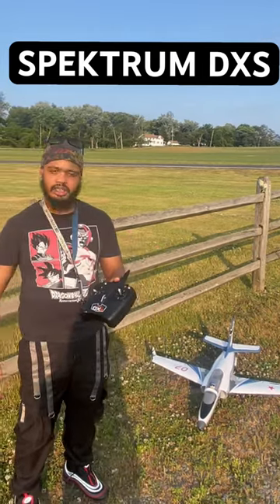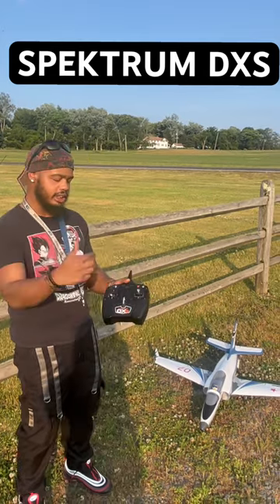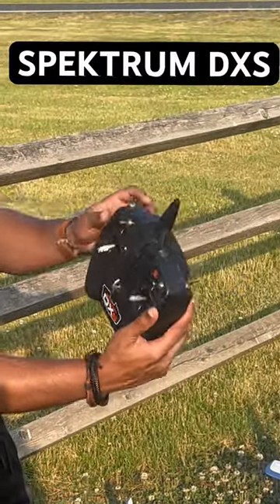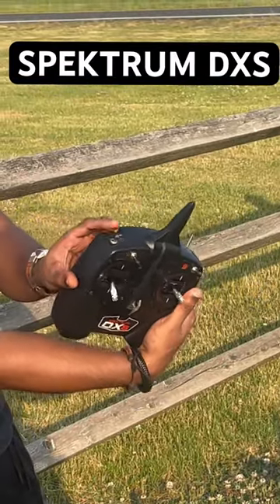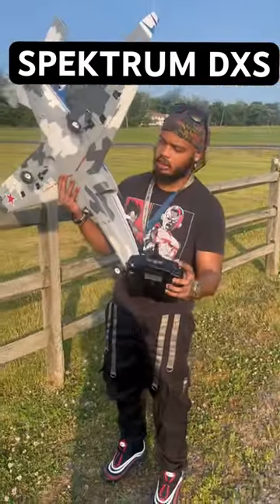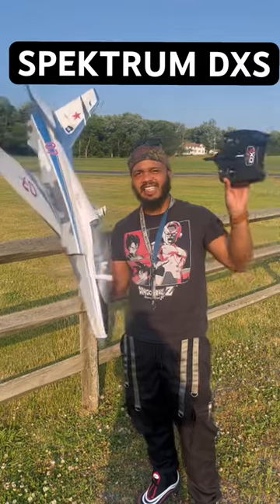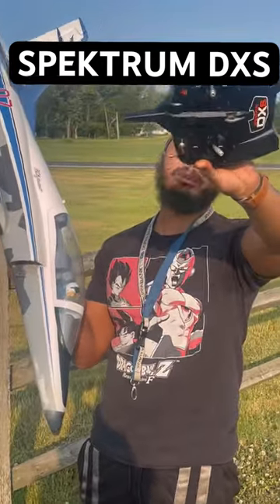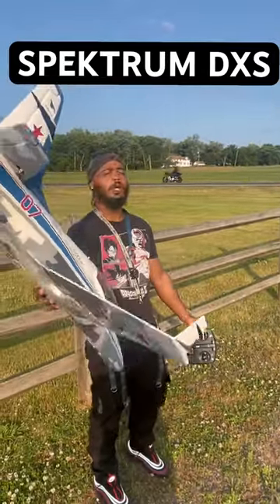Transmitter For Beginner’s | DXS Binding | E-flite viper 70mm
Stock bnf
6s spectrum 3200 30c
DXS transmitter